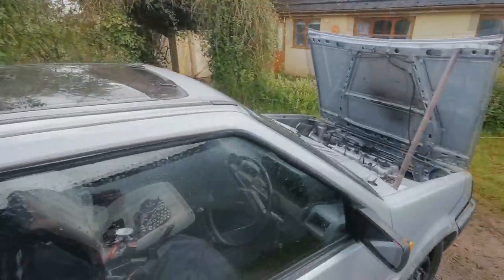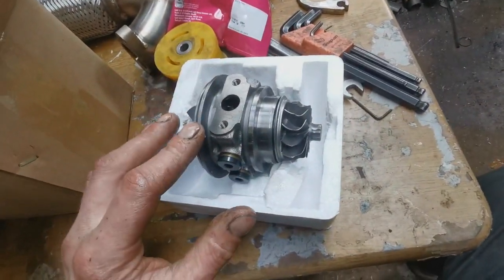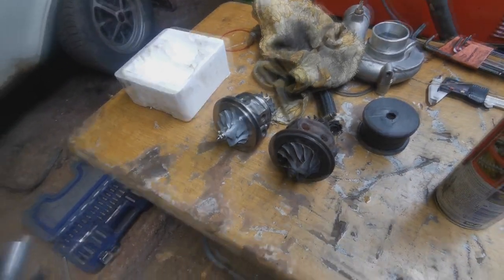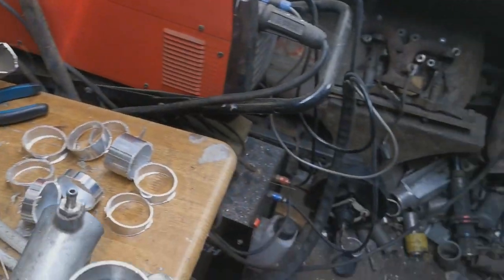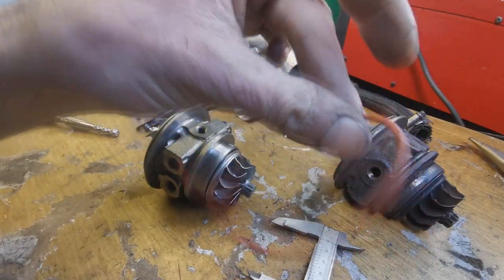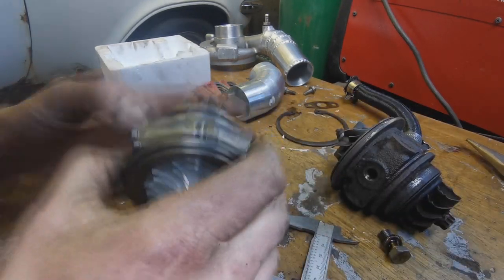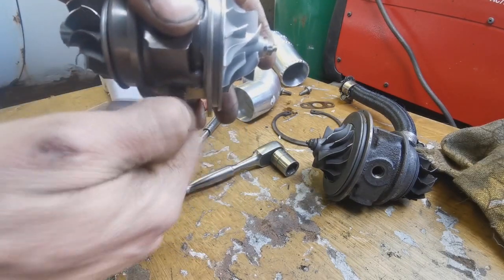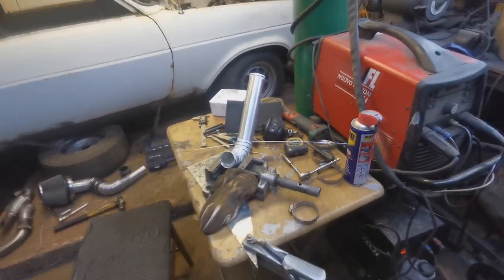Fitting a fresh TD04L CHRA from maxpeedingrods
Follow the link below and search for all of the awesome parts you need.